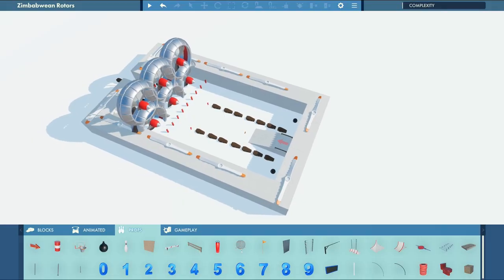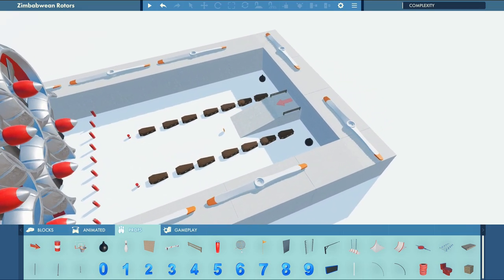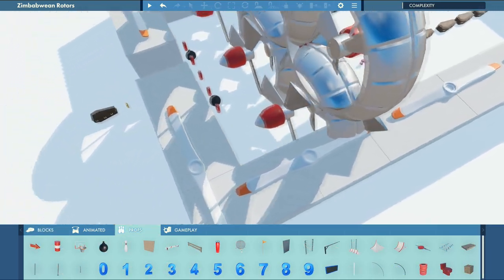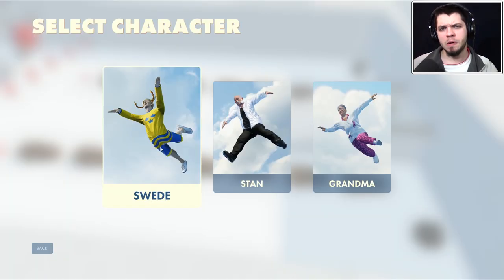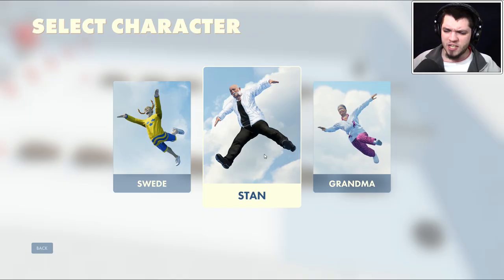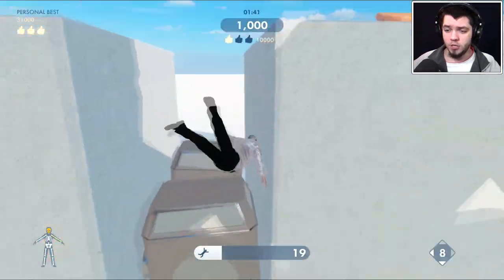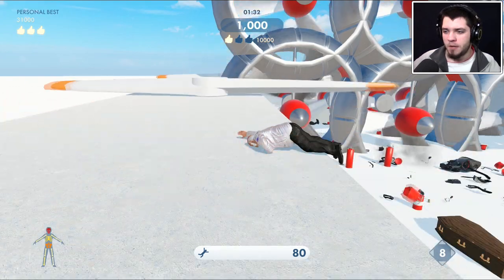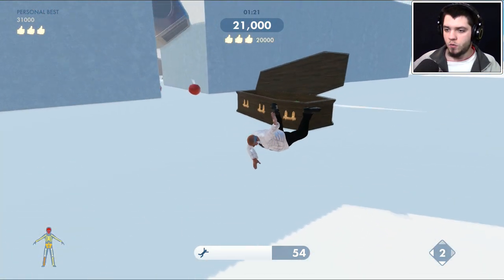ZIMBABWEAN ROTORS - Stuntfest Gameplay - Custom Map/Map Editor & Stuntfest Funny Moments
Stuntfest is a ragdoll physics and destruction simulator made by Bugbear, the creators of Wreckfest and it has a map editor so here's my first map, Zimbabwean Rotors!

Stunt Playground
Did you have fun with ragdoll mini-games in our classic Flatout games? Or did you enjoy crushing your car in the technology sneak peek of Wreckfest? Would you like to create the most wackiest stunt levels yourself and share them with your friends? You are gonna love Stuntfest!

Stuntfest is a wacky vehicle-based physics playground that will enable you to create your own mischievous levels using the easy-to-use in-game editor and then trying to accomplish all sorts of crazy ragdoll and vehicle stunt events. Stuntfest brings back the silly glee of childish experimentation and trying out stupid things. Thanks to our advanced physics engine everything in Stuntfest is governed by the laws of physics – that you can of course twist by your will! Only your creativity is the limit! We give you the tools – you create, play and share!

The Power of Editor
Use Stuntfest’s ingenious built-in editor to create your own levels using the supplied gameplay rules and a huge amount of building blocks – track pieces, ramps, loops and all sorts of crazy contraptions ranging from giant toilets to crushing hammers, all designed for building an outlandish stunt challenges for you and your friends. How about a challenge, where you need to throw your driver into a giant blender? Sounds great! It’s up to you.

Vehicle Variety
In Stuntfest you will be driving, but not just your typical cars. It’s a no-brainer that a stunt game needs a stunt car, but in addition to that you hop on all sorts of crazy wheeled devices like a shopping trolley or a mobility scooter. If it’s got wheels and can be driven, there’s a good chance it will make its way into Stuntfest!

Ragdoll Fun
Ragdoll fun never gets old, and Stuntfest features a range of different characters ranging from slightly wacky to downright stupid, all waiting for you to try out games like ragdoll basketball or simply watch them getting a good old-fashioned beating. It’s a good thing too that ragdolls don’t feel pain because in Stuntfest you will witness them fly through the air to hit targets, painfully smash into all sorts of obstacles, run over and even be put through a blender.

Once your masterful creation is ready to be unleashed for the whole world, thanks to Steam Workshop support sharing it online is almost as easy as clicking a button. And if you’re not great at building things, don’t worry, downloading the wacky community creations is even easier.